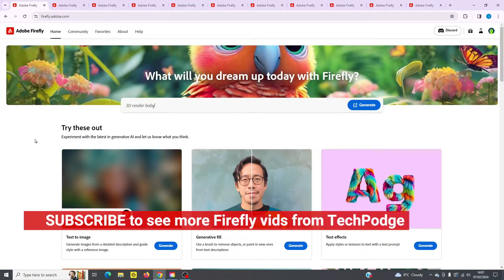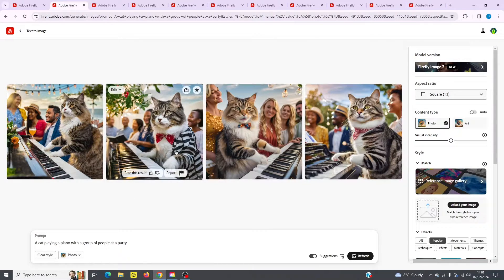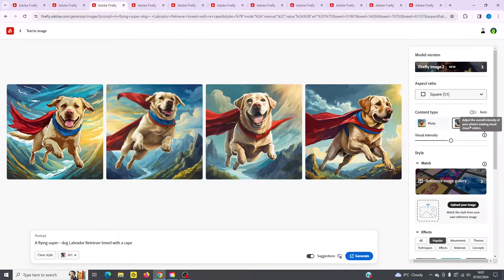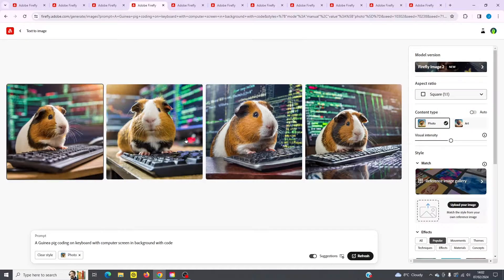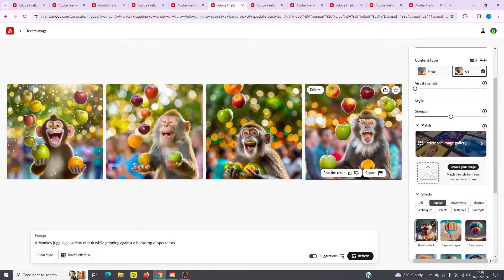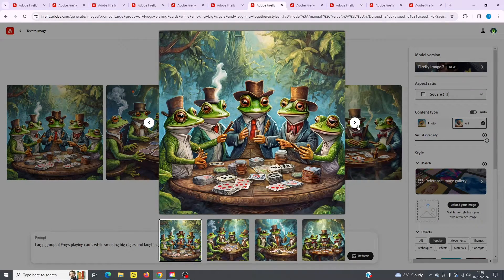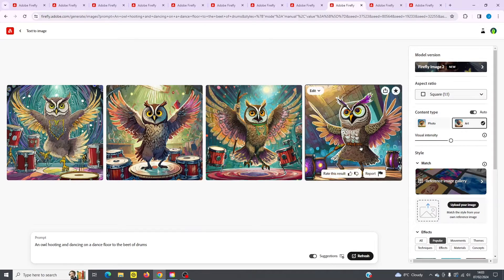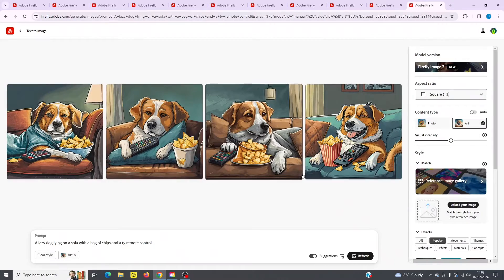Adobe Firefly Text to Images - (1/4 in series)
Watch this video to get inspiration for using the exciting new Text-to-Image feature in Firefly.

I think the "All Apps Plan" offers the best value!)

I'll share 10 examples of Pet and Animal images I've created.

Firefly - 1/4 in series. Watch all 4 in the series to learn all the AI tools in Firefly.

00:00 Introduction
00:17 Cat Playing a Piano
00:40 Art Setting
01:07 Surfing Hamster
01:22 Bokeh Effect

All  @TechPodge